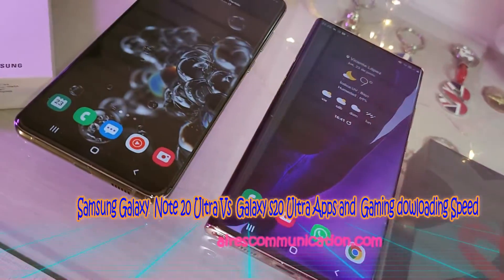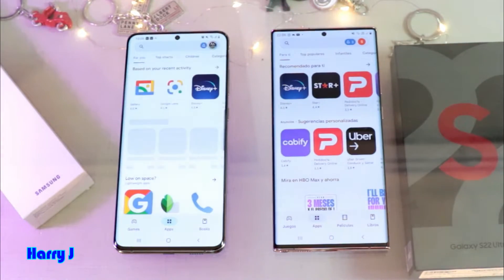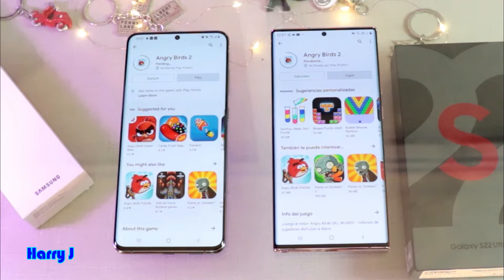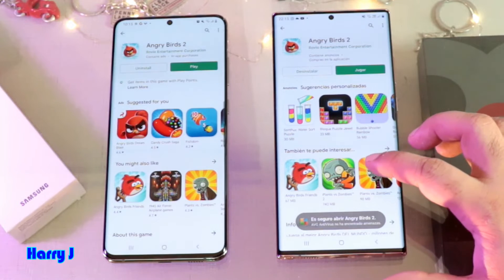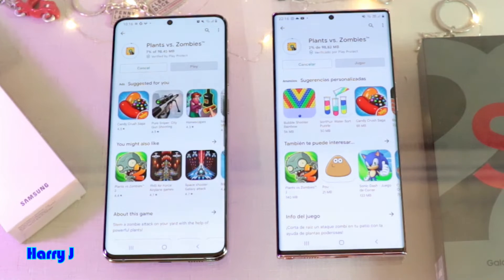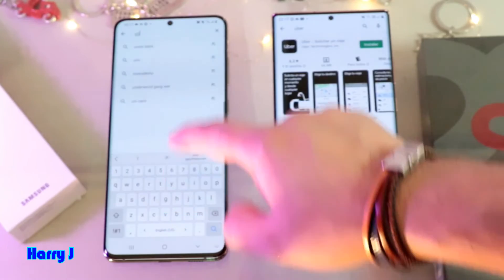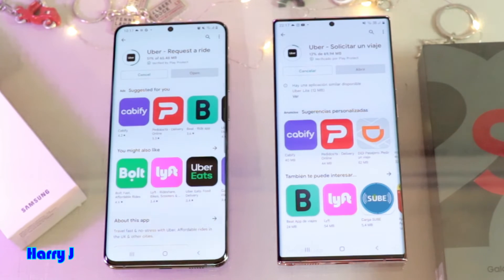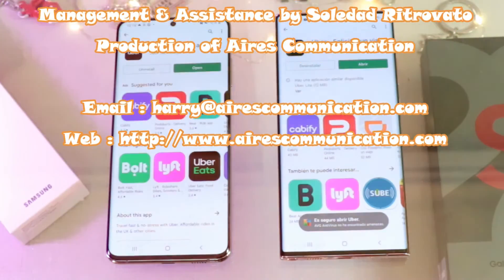Samsung Galaxy Note 20 Ultra Vs Galaxy s20 Ultra Apps and Gaming dowloading Speed Test